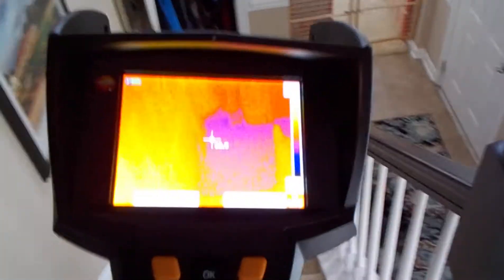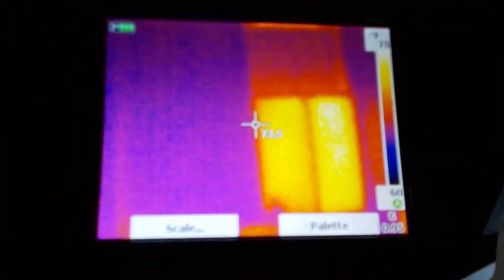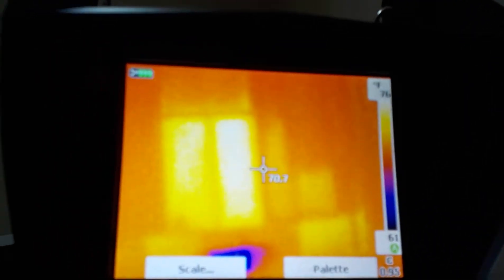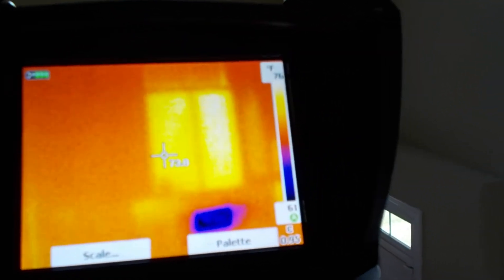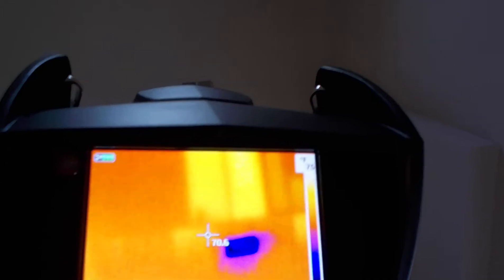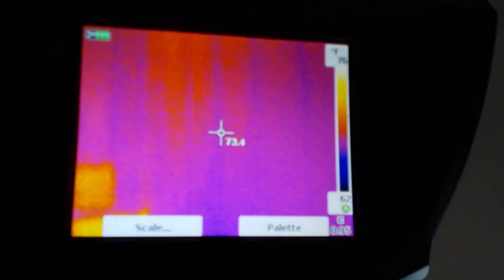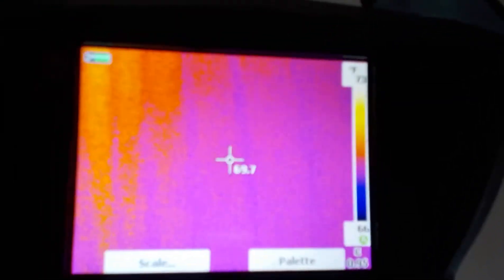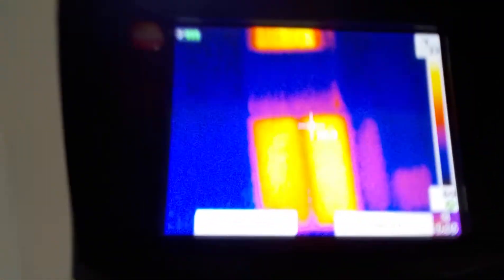Charlotte Home Inspector Uses Infrared to Find Missing Insulation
Charlotte home inspector Preston Sandlin using his thermal infrared camera to locate missing insulation in an upper wall in a condominium.  The cool thing about thermal infrared cameras is that they can detect an anomally in the temperature that you can't see with the naked eye.  Thermal Cameras are are great tool for Home Inspection Carolina and allows them to see things that other home inspectors can't.